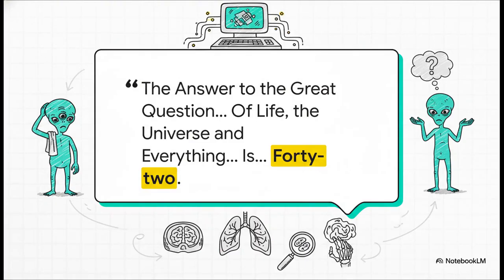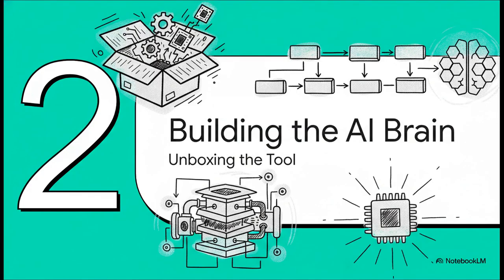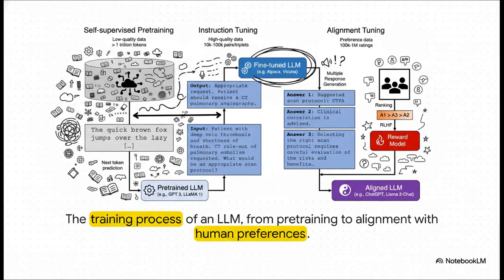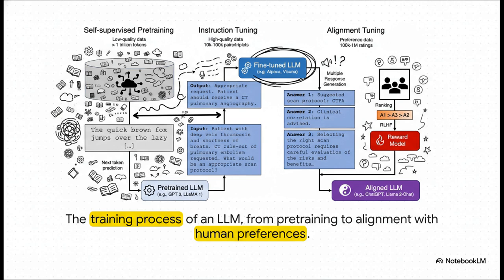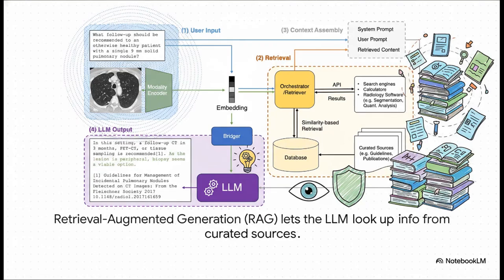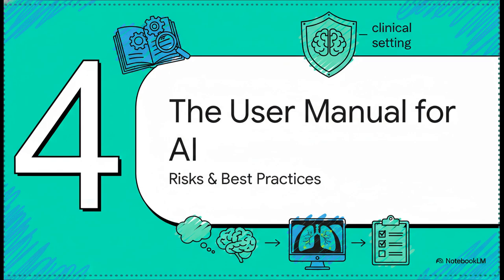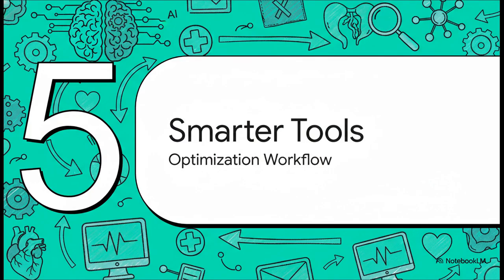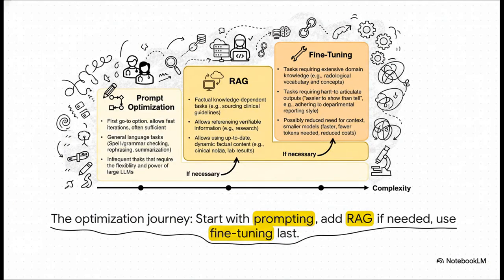LLMs in Radiology: 10 FAQs on Prompts, RAG & Safety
Large language models in radiology: 10 common questions about use cases, prompting, RAG, hallucinations, privacy, and evaluation.
Top 10 Frequently Asked Questions on Best Practices for Large Language Models in Radiology

1. Why are large language models (LLMs) particularly relevant to radiology?
Radiology is inherently language-intensive. Radiologists synthesize imaging findings, clinical context, prior studies, and guidelines into precise, actionable reports. LLMs excel at processing and generating structured natural language, making them well suited for tasks such as report drafting, summarization, quality assurance, and communication across clinical systems. When used appropriately, LLMs can augment efficiency and consistency without replacing clinical judgment.

2. What are the most appropriate use cases for LLMs in radiology today?
Current high-value applications include report structuring and polishing, summarizing longitudinal patient records, detecting speech recognition errors, preparing tumor board summaries, assisting literature reviews, and supporting education and research workflows. These are predominantly language-centric tasks where the LLM acts as a copilot rather than an autonomous decision-maker.

3. What are the major limitations and risks of using LLMs in clinical radiology?
Key risks include confabulations (plausible-sounding but incorrect statements), lack of calibrated confidence, susceptibility to bias, privacy concerns, and reproducibility challenges due to prompt sensitivity or model updates. These limitations make human oversight and rigorous validation essential in any clinical deployment.

4. How can radiologists reduce hallucinations and improve factual correctness?
Best practices emphasize structured prompting, chain-of-thought reasoning, in-context examples, and retrieval-augmented generation (RAG). RAG is particularly effective because it grounds LLM outputs in validated external sources such as guidelines or curated databases, allowing outputs to be checked and traced.

5. Should LLMs be treated as knowledge databases?
No. LLMs are fundamentally language processors, not authoritative knowledge repositories. They should be used to interpret, synthesize, and contextualize information, while factual content should be verified against trusted sources. Over-reliance on an LLM’s stored knowledge without validation is discouraged.

6. What is the recommended pathway for adapting LLMs to radiology tasks?
Radiology teams should start with prompt optimization, then consider RAG for knowledge-dependent tasks, and only proceed to fine-tuning if simpler methods are insufficient. Full pretraining is generally impractical due to cost and complexity. This staged approach balances performance gains against technical and economic feasibility.

7. How do open and closed LLMs compare in radiology practice?
Open models offer transparency, auditability, and greater control, making them attractive for privacy-sensitive or on-premise deployments. Closed models often provide convenience and guardrails but may lack transparency and can change unexpectedly. The optimal choice depends on the specific clinical use case, regulatory context, and institutional resources.

8. What are the key data privacy and security considerations?
Sensitive health data should be excluded from training datasets and carefully managed during inference. LLMs can inadvertently retain or reproduce input data within sessions, and multimodal models introduce additional attack surfaces. Robust governance, de-identification, and security controls are mandatory for clinical use.

9. How should LLM performance be evaluated in radiology?
Evaluation must go beyond generic natural language processing metrics. Radiology-specific benchmarks and structured human expert review are essential to assess clinical relevance, safety, and usability. Continuous post-deployment monitoring is recommended to detect performance drift from model updates or changing data distributions.

10. What role should radiologists play in LLM development and deployment?
Radiologists should be active partners, not passive data providers. Their domain expertise is critical for defining meaningful tasks, curating datasets, guiding evaluation, and determining when LLM outputs are clinically acceptable. Successful implementation is inherently interdisciplinary, requiring close collaboration with data scientists and engineers.